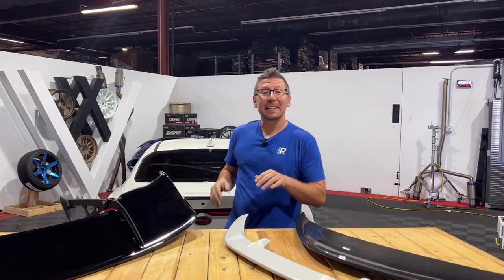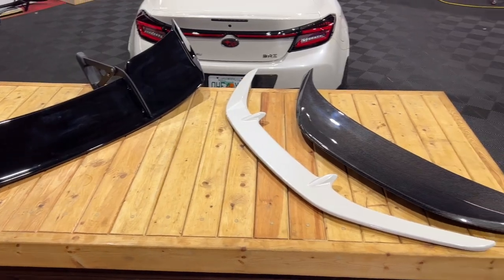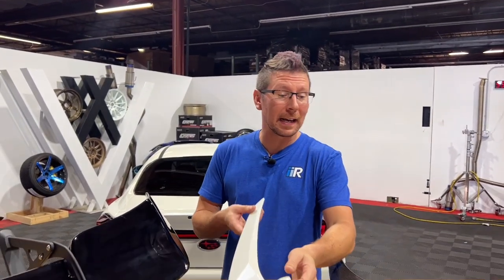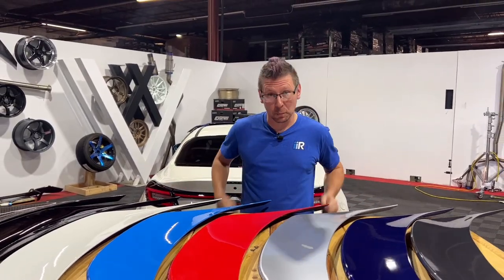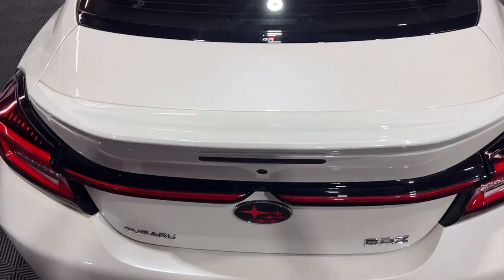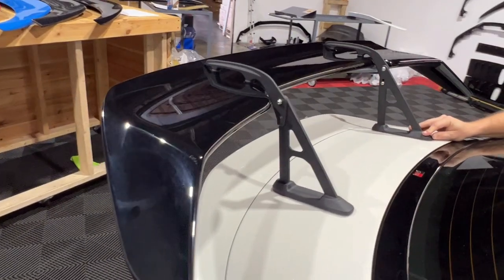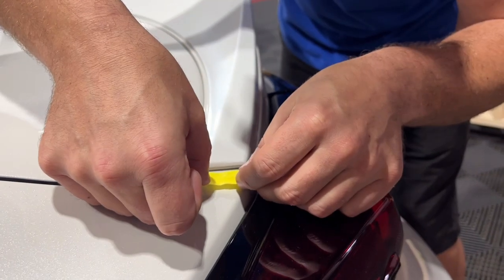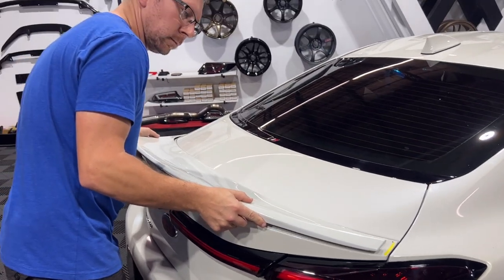Noble Spoiler Options for Subaru BRZ & Toyota GR86 | STI Shortie, TRD Duck Bill, & Swan Neck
Dive in to 3 different spoiler options for the new Subaru BRZ & Toyota GR86. We go from mild to wild, and the choice is up to you. Do you prefer Carbon, Paint matched, or Swan neck?!